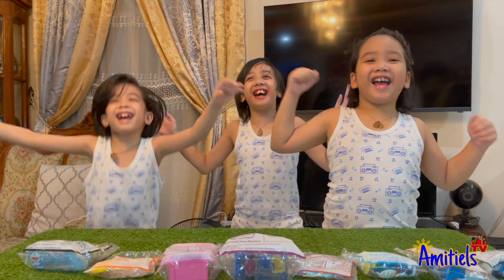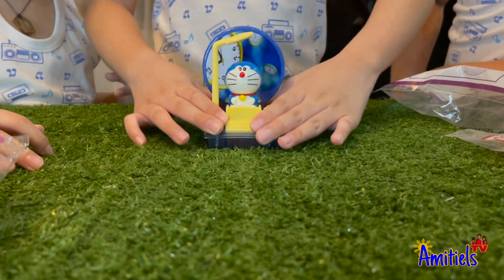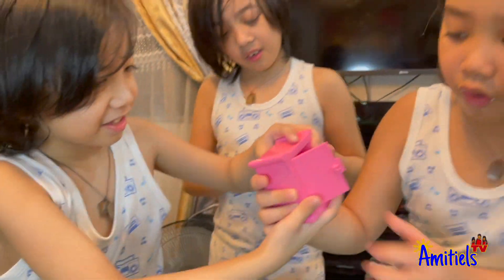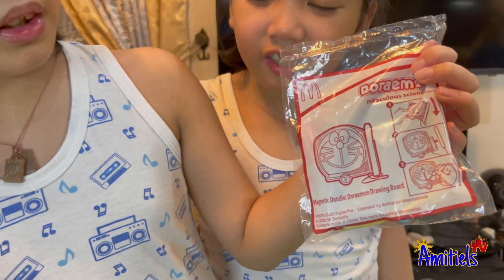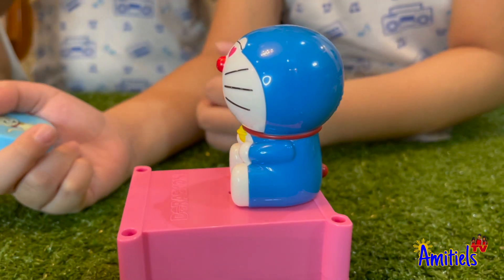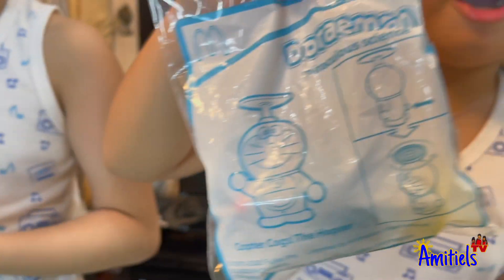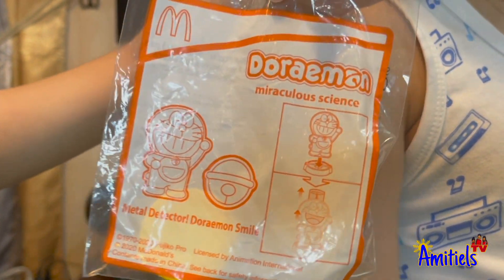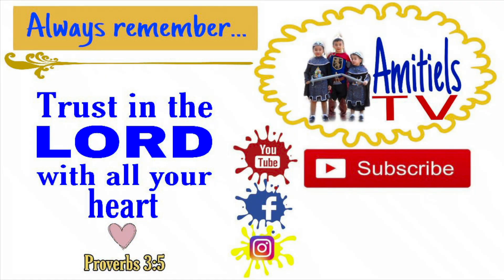2021 Doraemon Miraculous Science - McDonald's Happy Meal - April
Amitiels TV with the new McDonald's Happy Meal 2021 Doraemon Miraculous Science. Get 2 toys for the price of one with every Happy Meal!